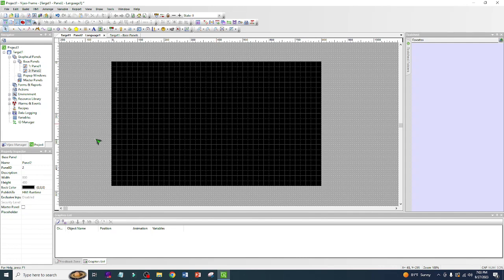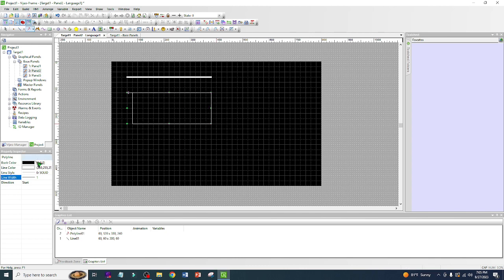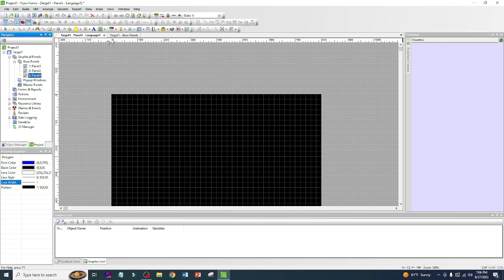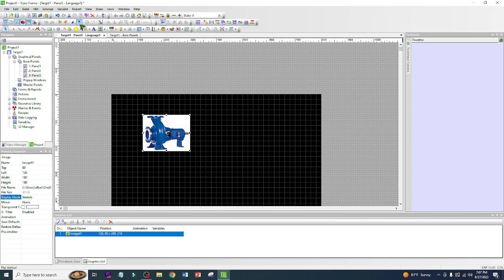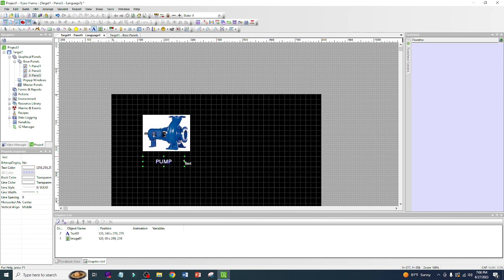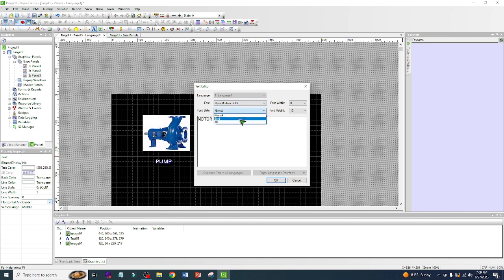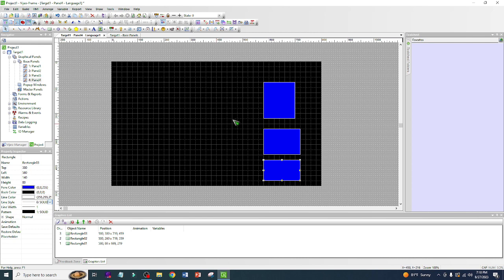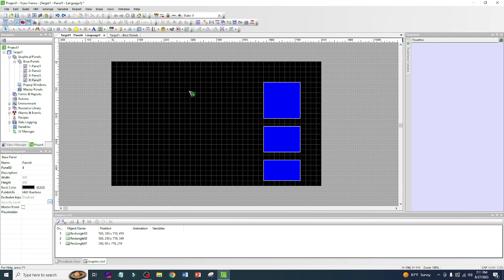HMI VIJEO DESIGNER for SCHNEIDER PART 3_ DRAWING TOOLS📖🕮Check Books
What is the use of Vijeo designer?
Residential and Small Business. ...
Building Automation and Control. ...
Low Voltage Products and Systems. ...
Solar and Energy Storage. ...
Access to Energy. ...
Medium Voltage Distribution and Grid Automation. ...
Critical Power, Cooling and Racks. ...
Industrial Automation and Control.